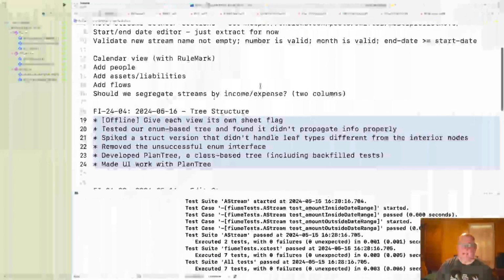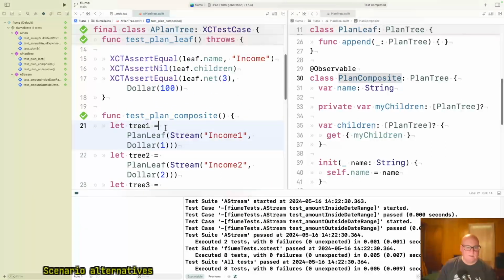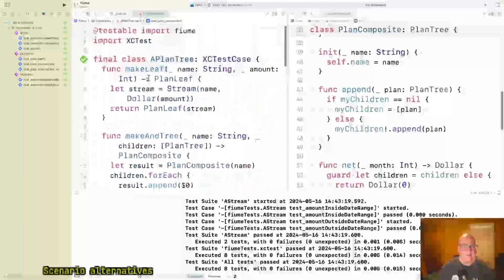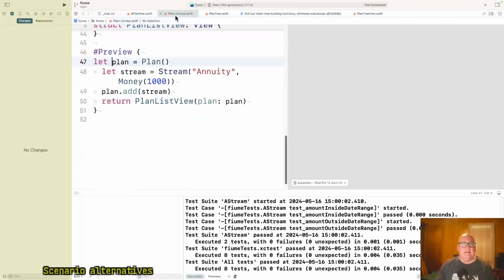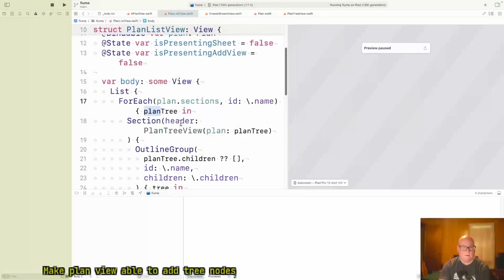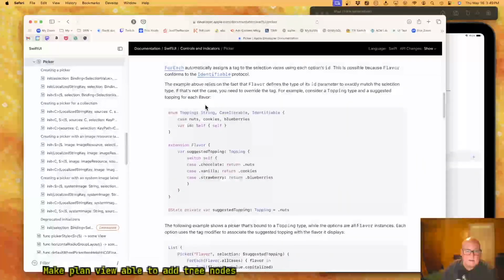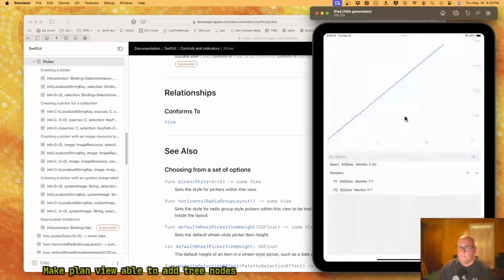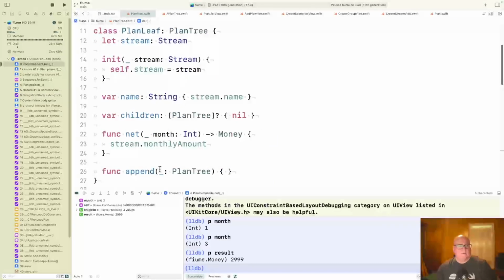FI 24 05: Alternative Scenarios - Fiume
* Made PlanTree be an And-Or tree
* Make plan view able to add tree nodes - groups or scenarios